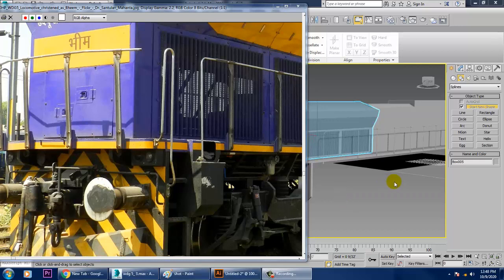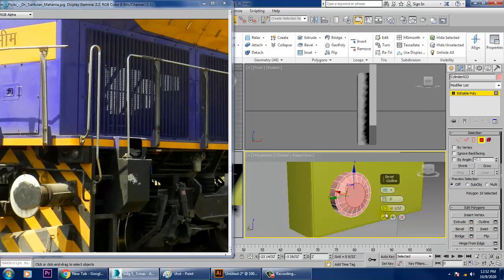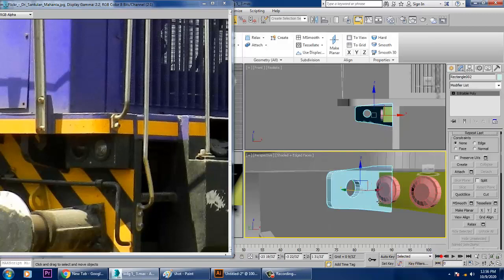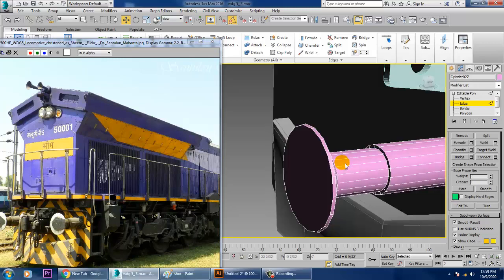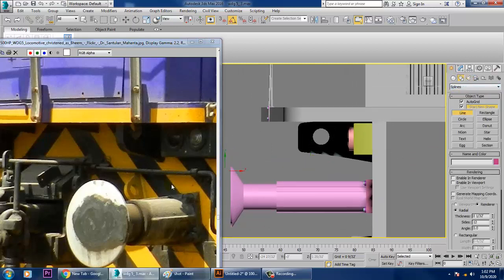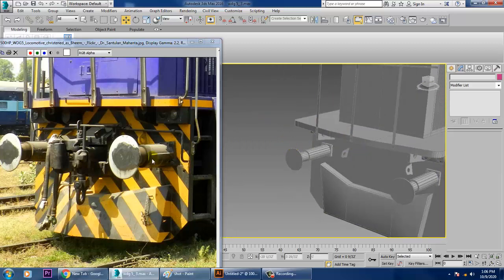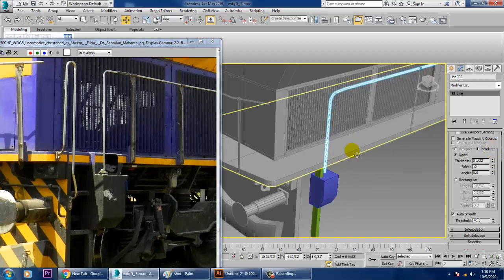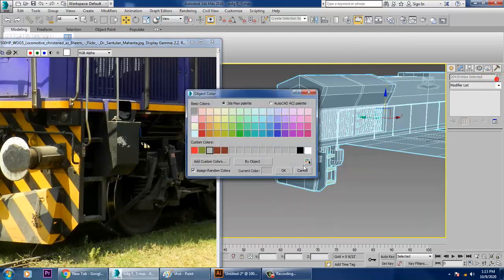Tutorial on Modeling & Texturing a WDG 5 Bheem Locomotive Engine in 3dsmax ( Part 4)